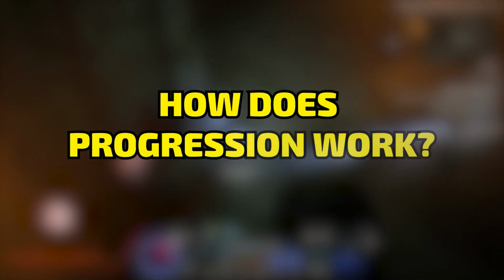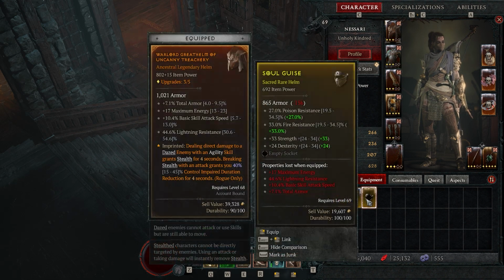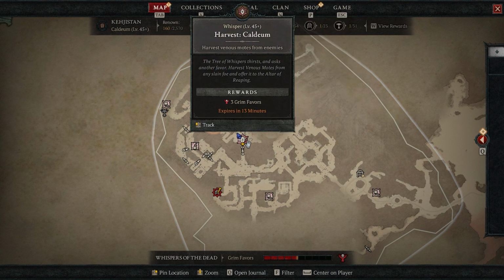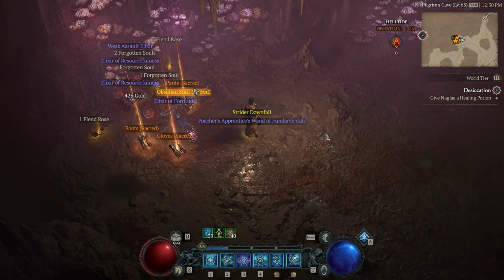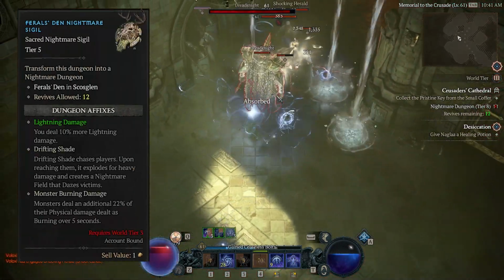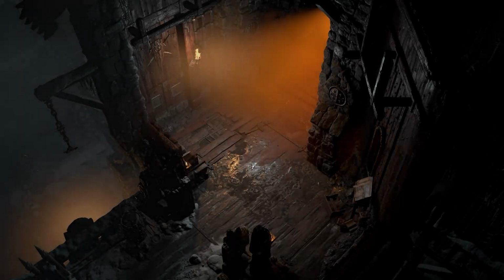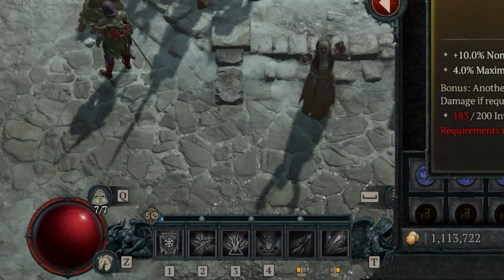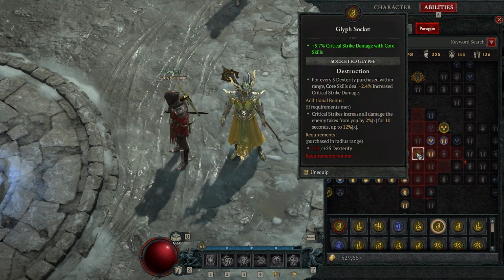Diablo 4 Endgame Guide - What To Do After The Story and Full 1-100 Progression Guide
Diablo 4 Endgame Guide will full endgame progression explained.

After you finished the main story in Diablo 4, it can be overwhelming of what you are supposed to do and how you progress your character. So I wanted to break down everything after the story, including how gearing works, the world tiers, nightmare dungeons and other forms of content.

Let me know if there is anything missing here, or any other systems you'd like explained in further detail, such as the paragon board or other endgame systems.

Timestamps:
0:00 Intro
0:22 Progression and Gear
1:40 Tree of Whispers
2:30 Tier 3 Hell tides
4:00 Tier 3 Nightmare Dungeons
5:50 Tier 4 Ancestral Dungeons
6:45 Paragon Board
8:30 Other Content
10:00 Outro